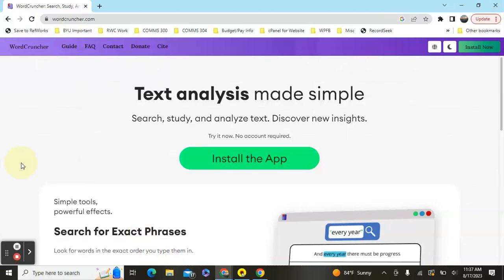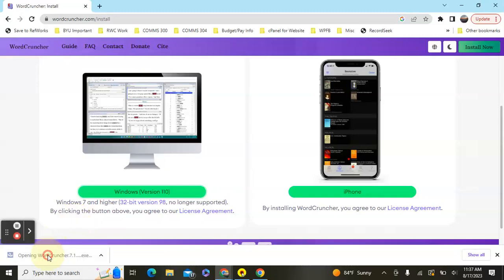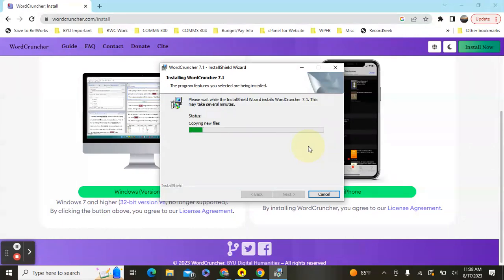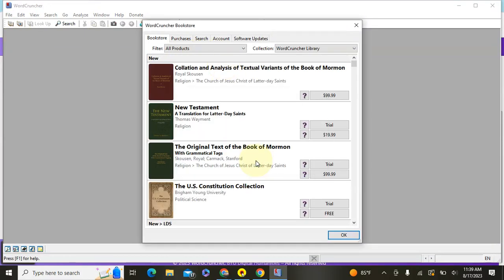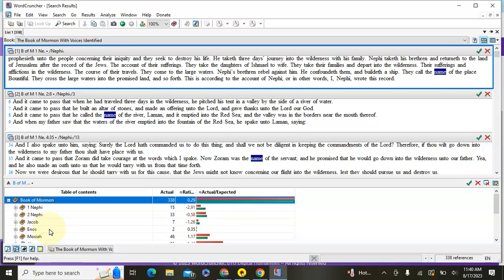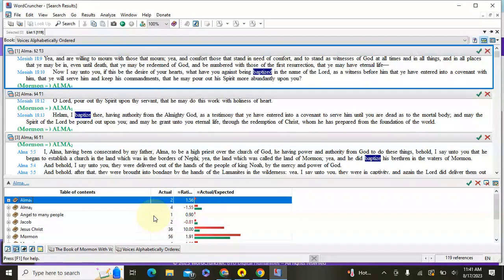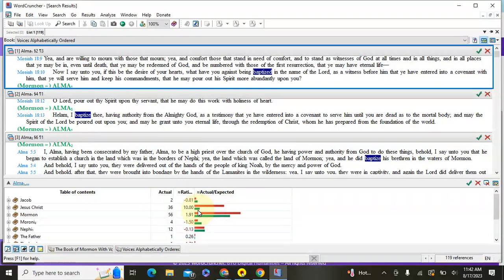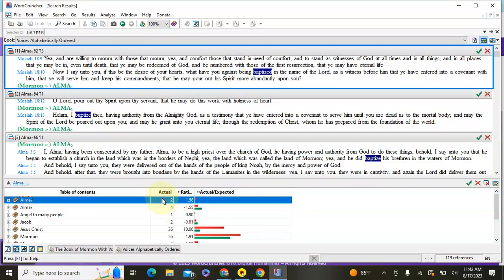How to Use the WordCruncher Voices in the Book of Mormon Database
This video walks you through how to use the WordCruncher Voices in the Book of Mormon database.